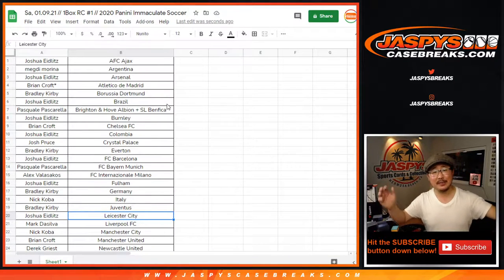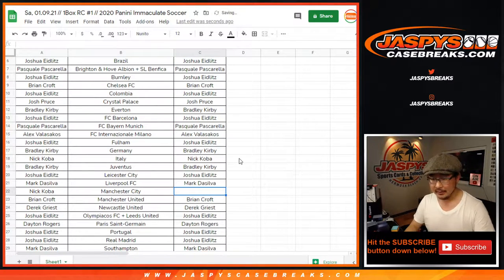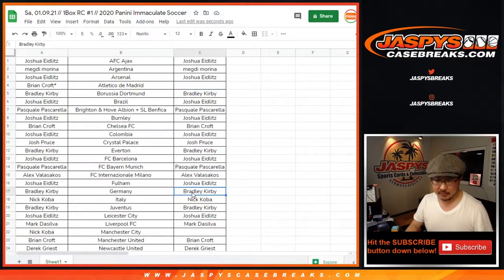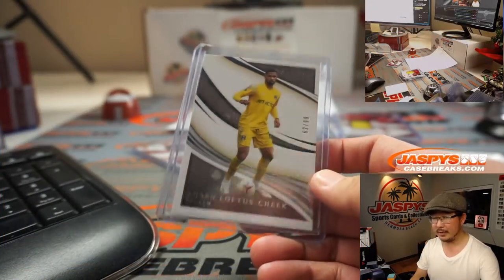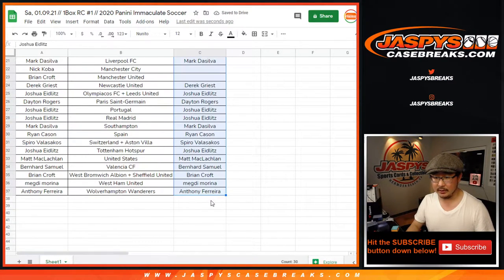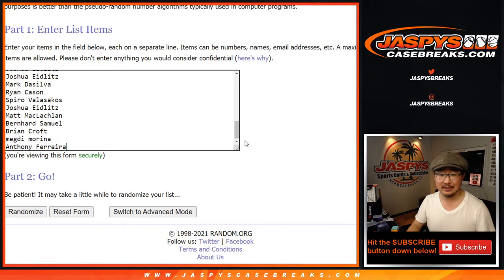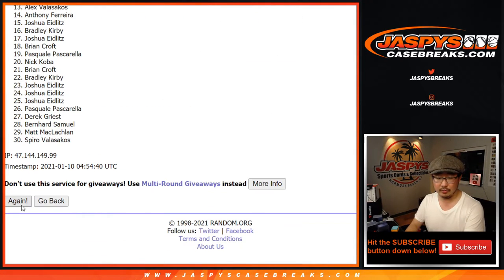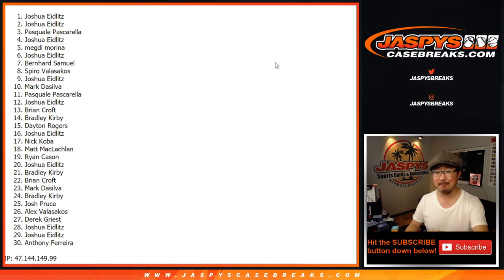BREAK CREDIT RANDOM // Sa, 01.09.21 // RC #1 // 2020 Panini Immaculate Soccer